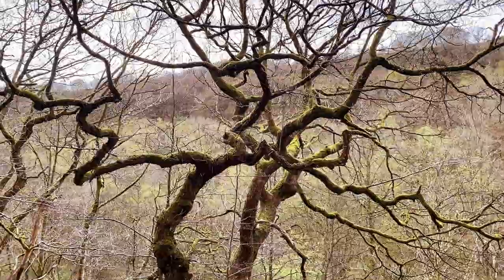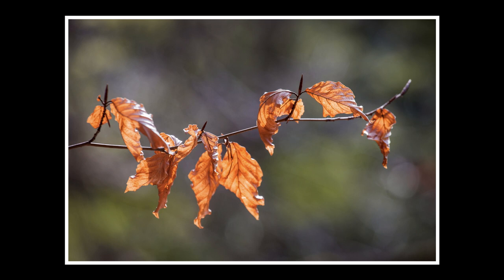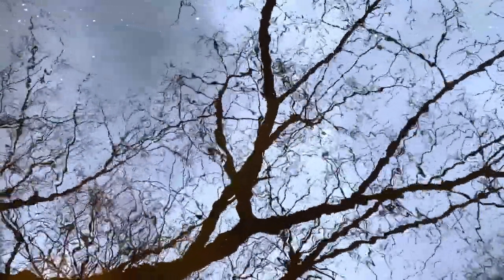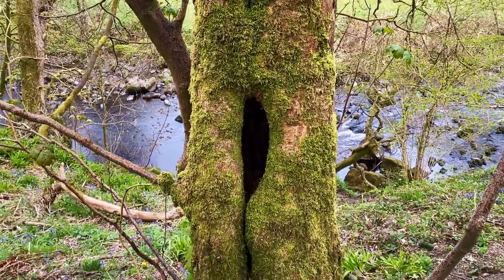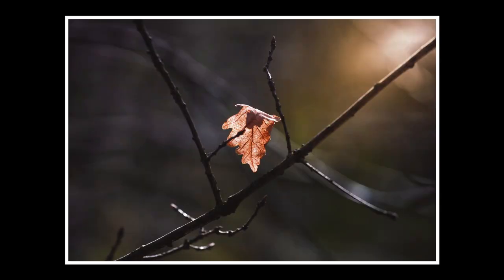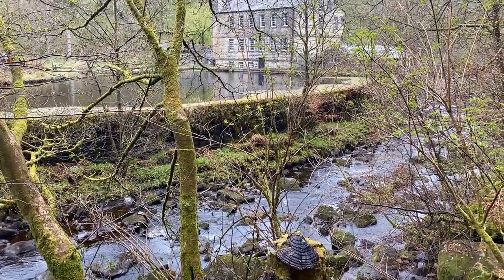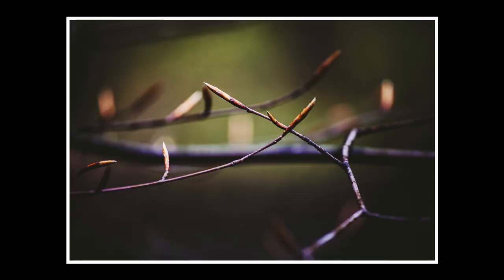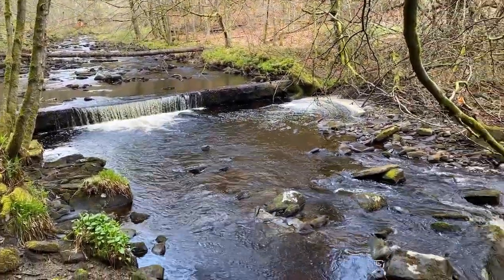Springtime Photography - Hardcastle Crags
I went out to photograph early spring that was starting to bud at the stunning Hardcastle Crags. A beautiful National Trust pennine woodland that is home to the stunning Gibson Mill, a 19th century cotton mill that was powered by water. My aim was to capture the simple beauty of the new season. The fresh new greens juxtaposed against the reds, browns and oranges of the passing year.